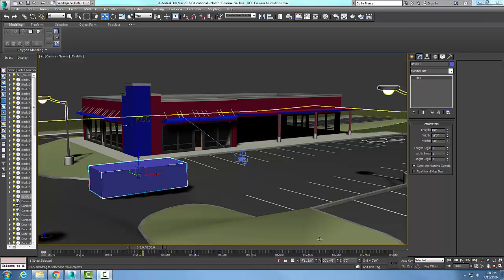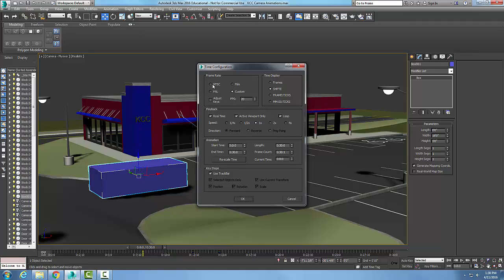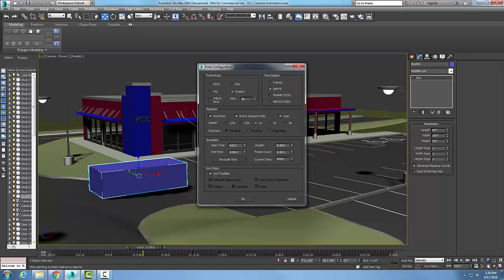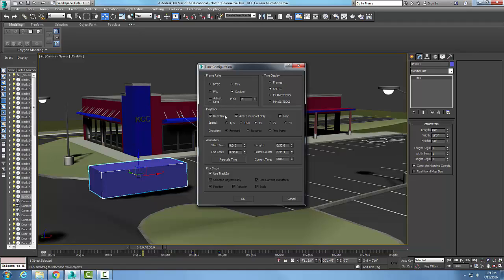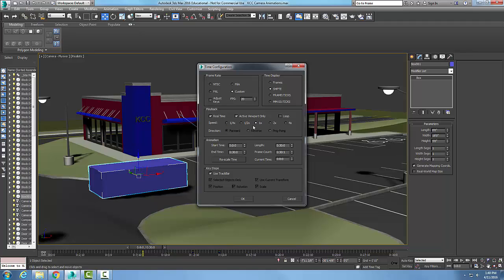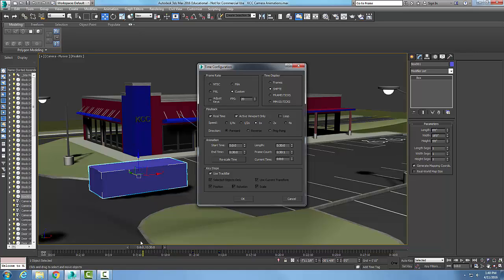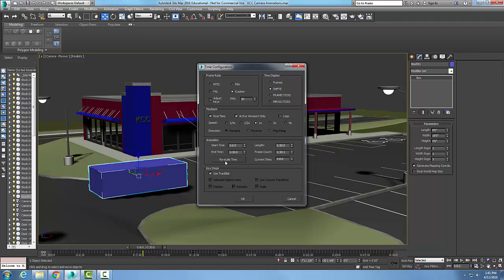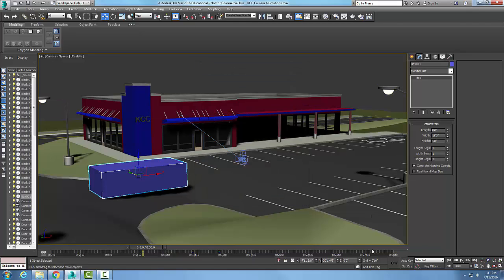3ds Max 14-08 Time Configuration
Animation Basics